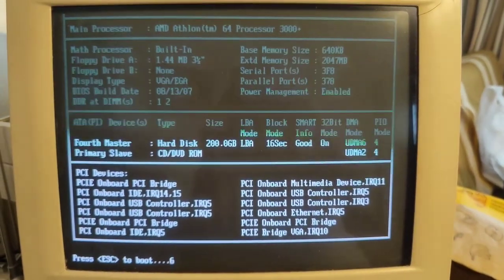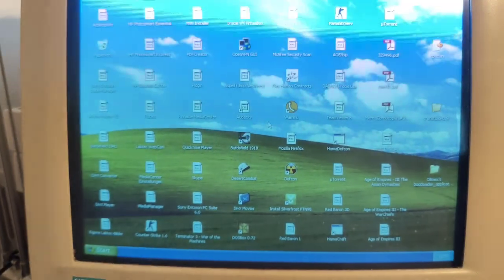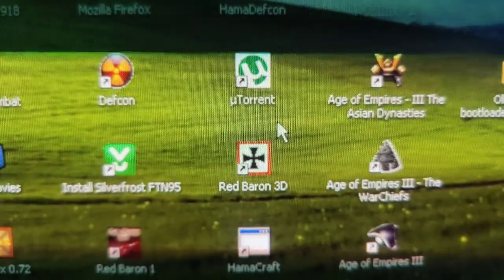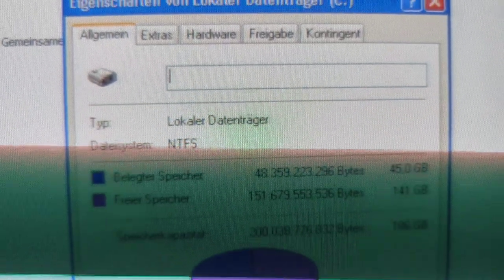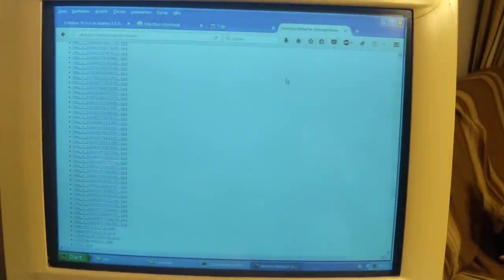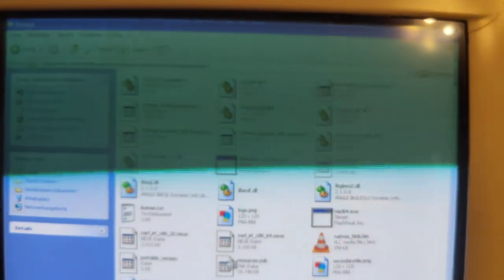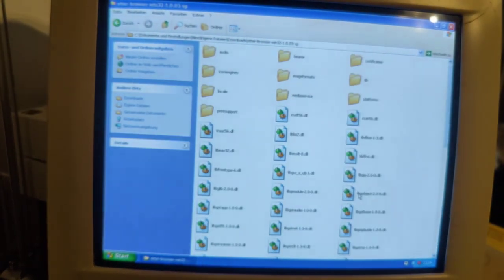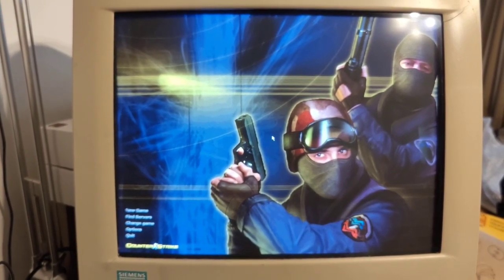Not turned on for over 6 years: Windows XP computer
My trusty (since ... 2007?) Windows XP computer had not been turned on for the last six years. Time to enter the pyramid, do a little housekeeping, and use it for the purpose it really serves... (Counterstrike, Battlefield 1942, Age of Empires, DEFCON, StarCraft, Alien vs Predator etc.)